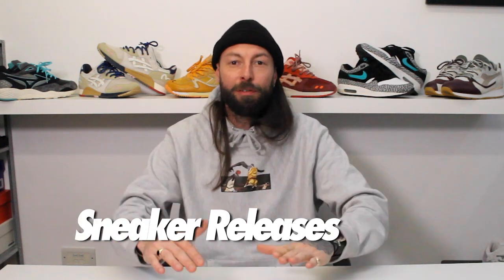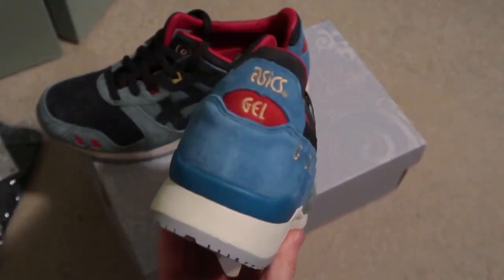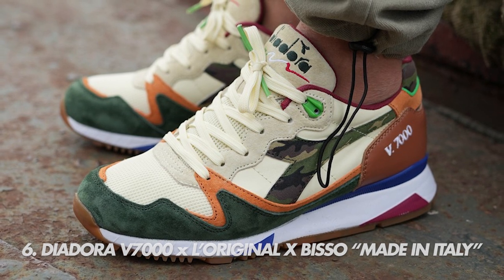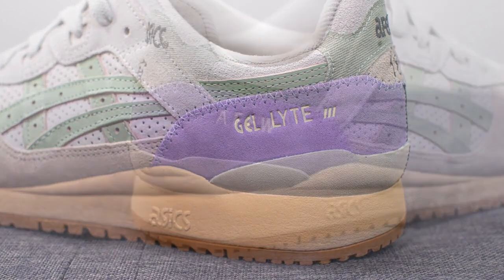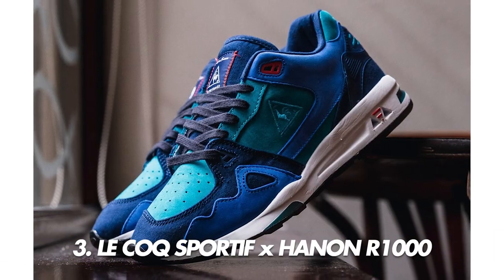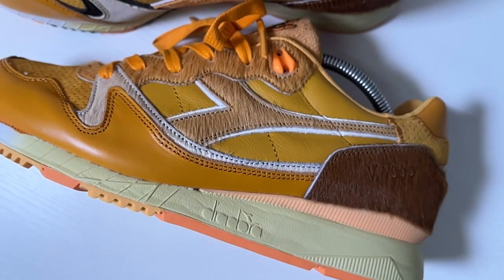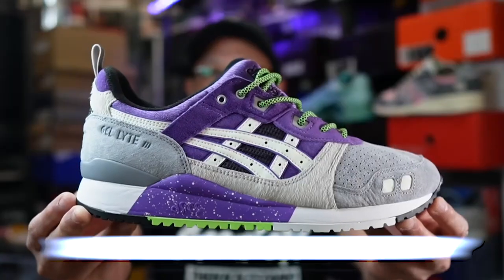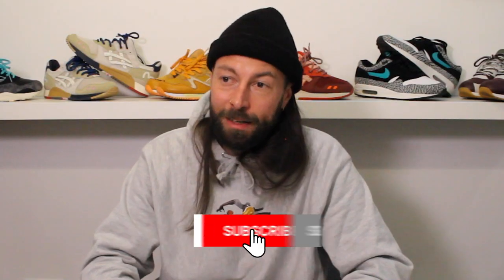TOP 10 NON-HYPE SNEAKER RELEASES 2022!!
Yes my people this is the Top 10 Non-Hype Sneaker Releases for 2022. Stick around to See if you agree with the list and Roast me in the comments if you think I missed anything out!

Watch for the full list - but some Honourable Mentions include:

100% x SNEAKERLAH Gel Lyte 3 “Teh Tarik”

I’m sure a lot of the Gel Heads will disagree with this one not being on the list, I love the concept and the unique packaging, all based around Malaysia's love of pulled tea. But I don’t find the design very inspiring and really don't like the tear away strips! But a solid Gel lyte 3 nonetheless!

FOOTPATROL x MIZUNO 95 CONTENDER

I just got these and featured in December's Non-Hype Releases (VIDEO).
Just released this weekend to round off Footpatrols 20th year anniversary, their part of the “Post Match '' pack and consist of boot leather, Iron gate suede and teal hits!Really good effort from Mizuno but I think the Patta pair at number 9 just takes it one these!

KANGAROO x Bisso TROUT 2

Another shoe from sneaker fanatic Selecta Bisso is his second collaboration with Kangaroos in the Trout 2.Made with REAL fish skin and Limited to only 500 pairs ever made! Released recently in December and includes a mix of blended grays to represent the city life with hits of vibrant colors Inspired by Bisso’s love for fishing! An extremely well made and very special pair of kicks!

Lemme know in the comments what you think, did I miss any of your favorites? Big Up Yourselves! Look after each other and BRRRAP!!!

Welcome to The Gel Lyfe - I started this channel as I've been a "sneakerhead" most of my life and built a solid sneaker collection of around 200 pairs.. BUT feel the "scene" has lost any REAL sense of community and sick and tired of seeing the same kicks online or on feet. Namely Jordan 1 (fukin Mids!), Nike Dunk Lows and Adidas Yeezy Peezy's!

So I started a mission to sell my entire shoe collection and just focus on the best sneakers of all time... the Asics Gel Lyte 3!